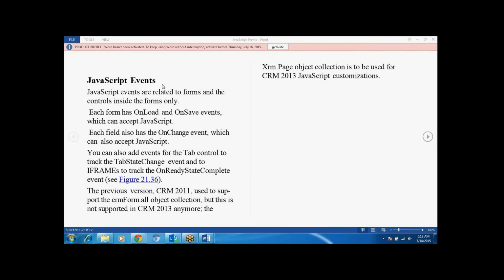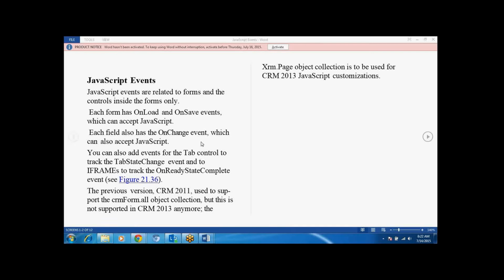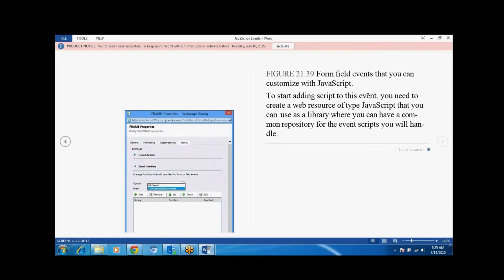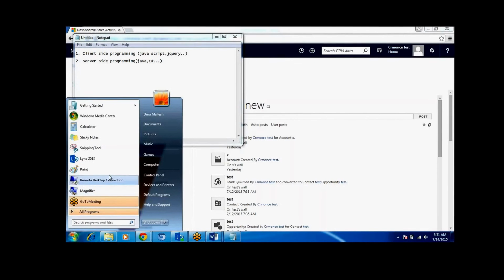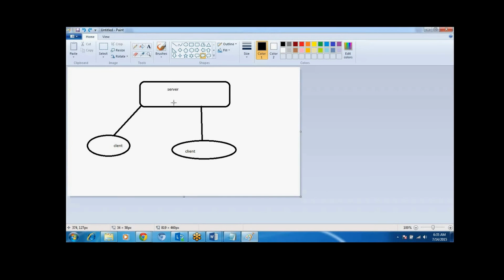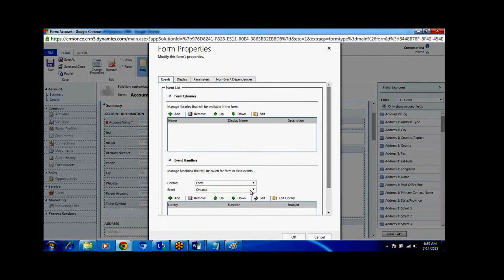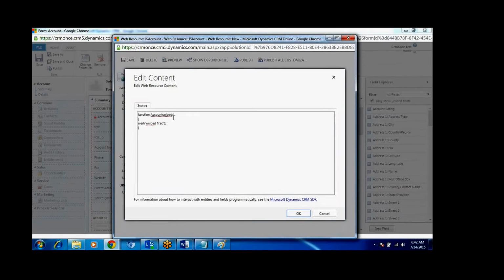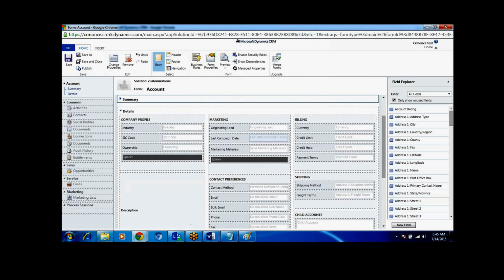How does Form ,Field and Control Events Works in MS CRM 2015